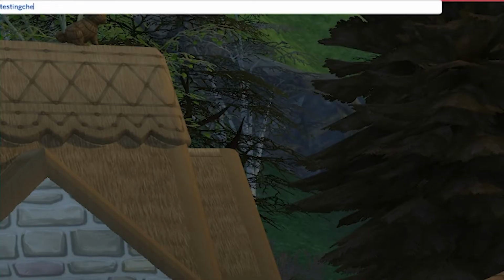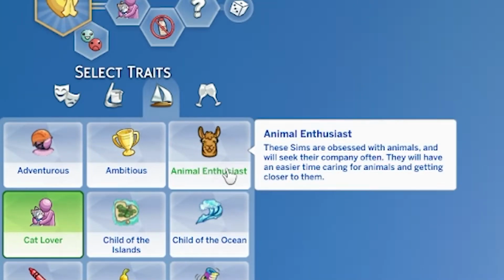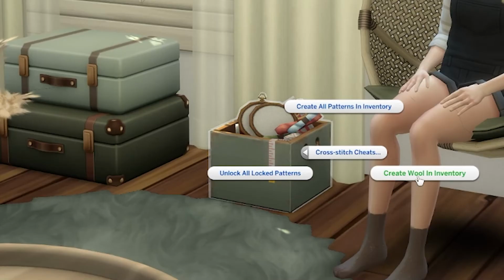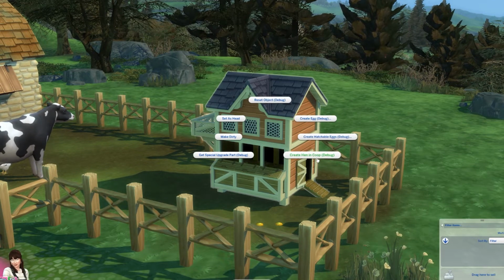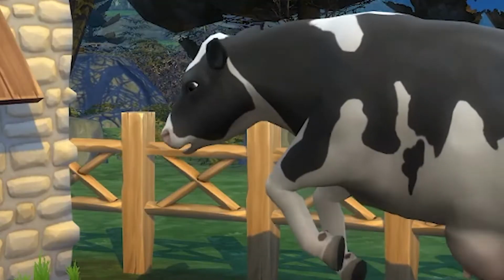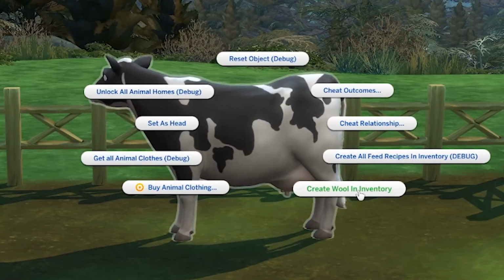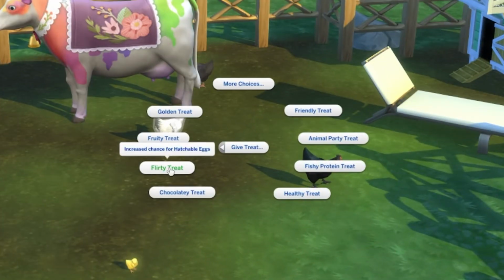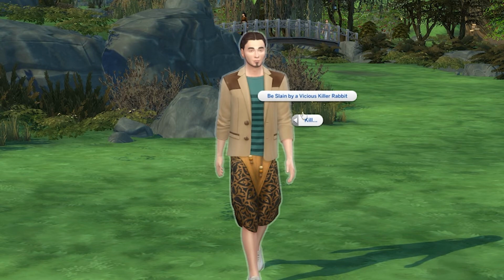Cottage Living will NEVER be the same again! | Cottage Living cheats PC and Console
In this video I'll be going through all the cottage living cheats! This includes instructions for both PC and Console users 😁

✨CHEATS TO COPY✨

Enabling cheats - testingcheats true / testingcheats on
Traits - traits.equip_trait trait_AnimalEnthusiast
             traits.equip_trait trait_LactoseIntolerant
Cross stitch max skill - stats.set_skill_level skill_CrossStitch 5

the style is similar to - lilsimsie, Carl's Sim Guides, LaurenzSide
and inspired by - Plumbella, Deligracy